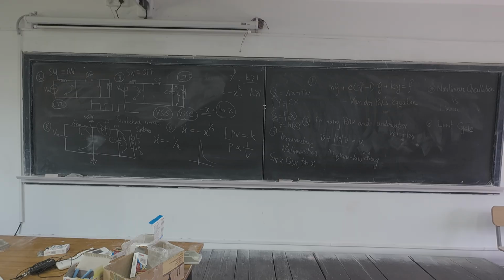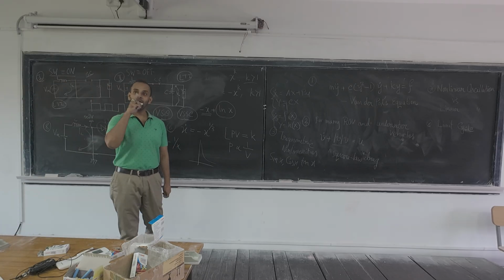nonlinear_day-2_27